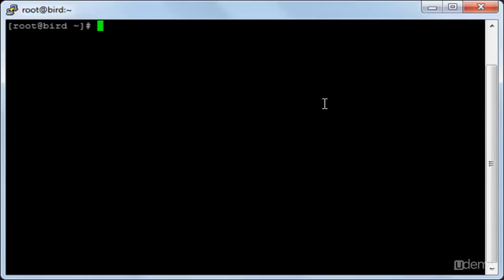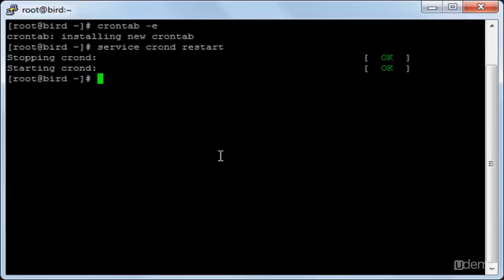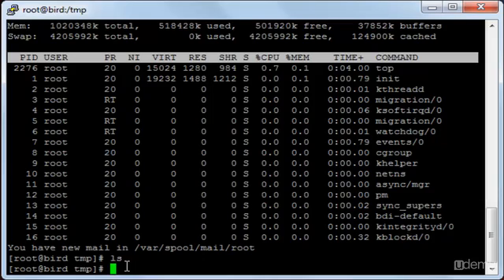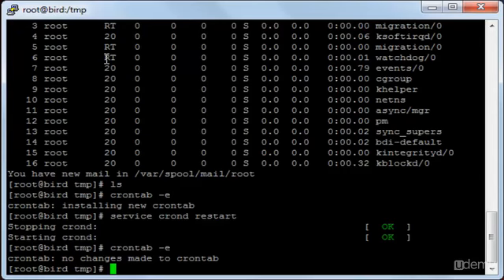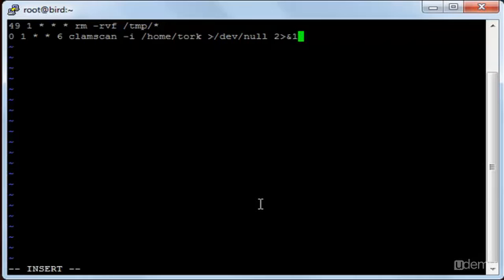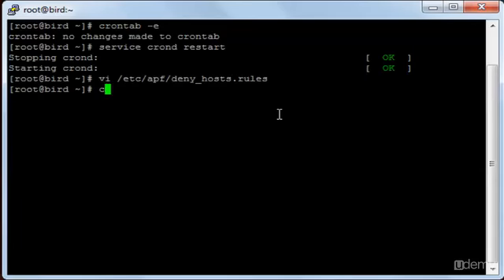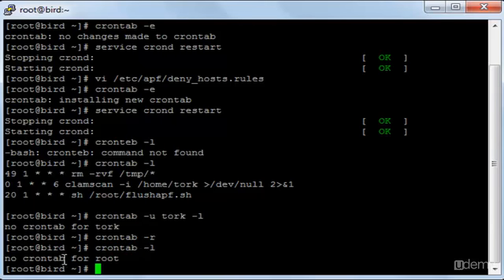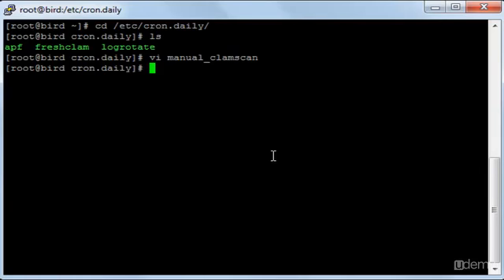Lession 11: Automation (Background Jobs) - Video 1: cronjob